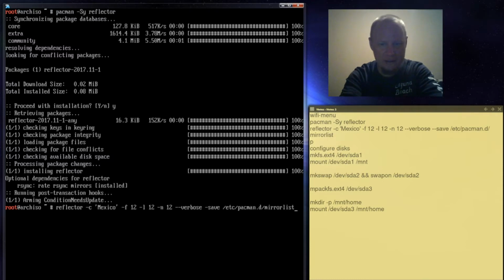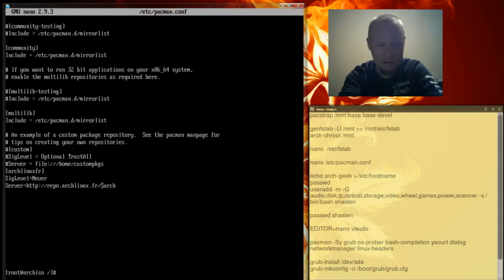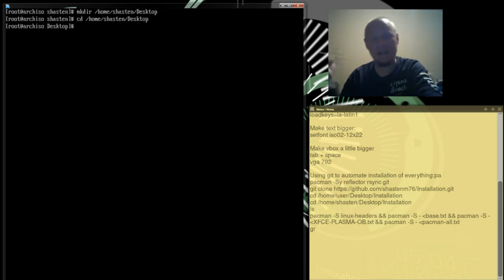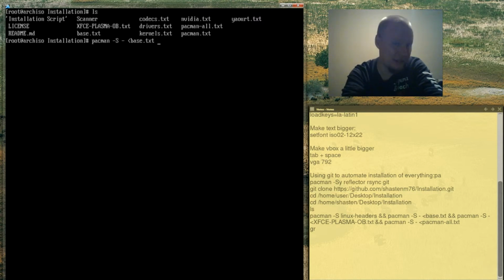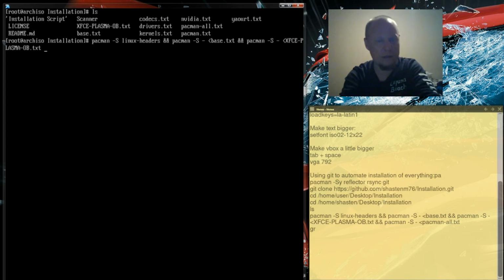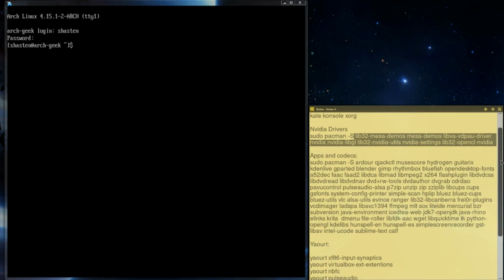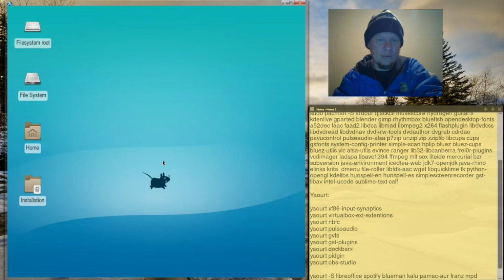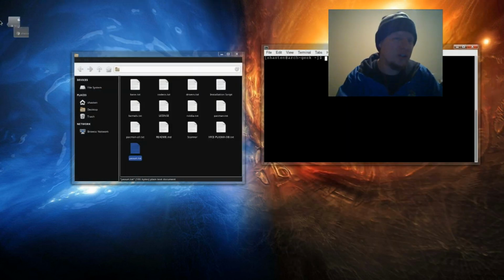(2018) A Very Fast Way To Install A Complete Arch Linux System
A Very Fast Way To Install A Complete Arch Linux System

A Very Fast Way To Install Arch Linux
A Fast Way To Install Arch Linux
An Arch Linux Installation Guide
An Arch Linux Installation Tutorial
A Complete Guide To Installing Arch Linux

Installation Instructions are also downloaded there.

IRC Channel:  Coming soon.